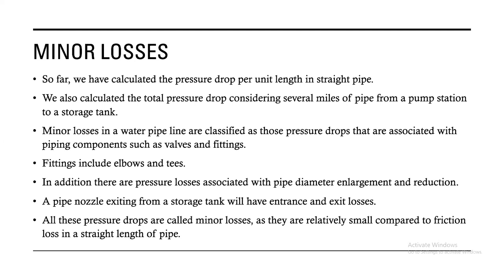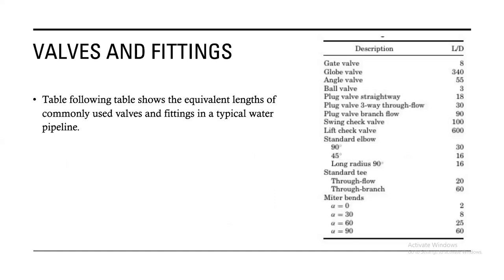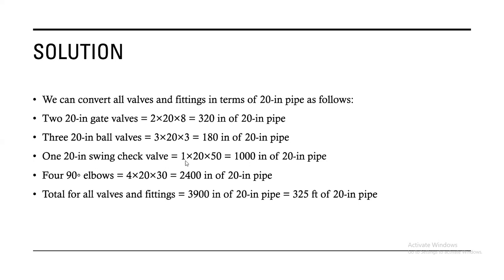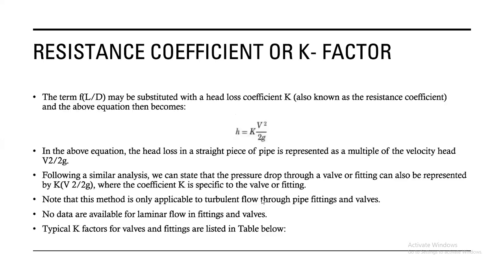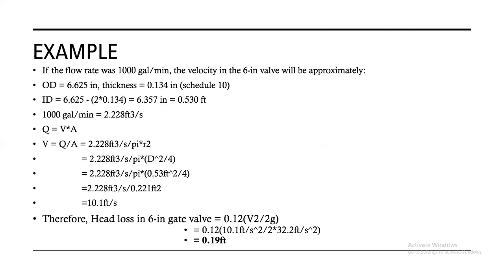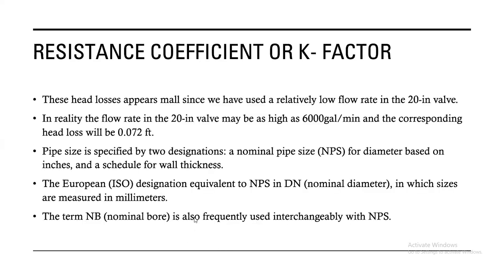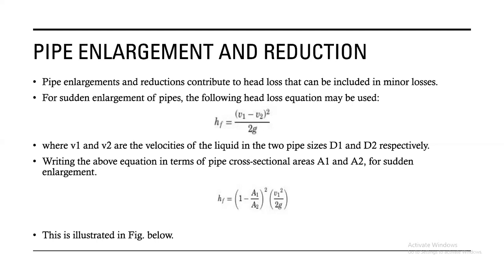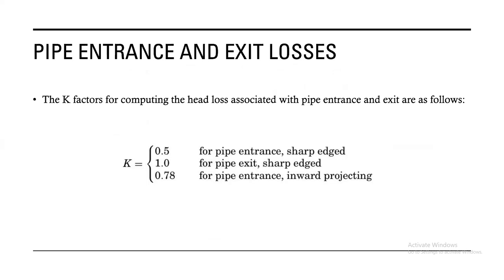FLUID MECHANICS 101- PART 5